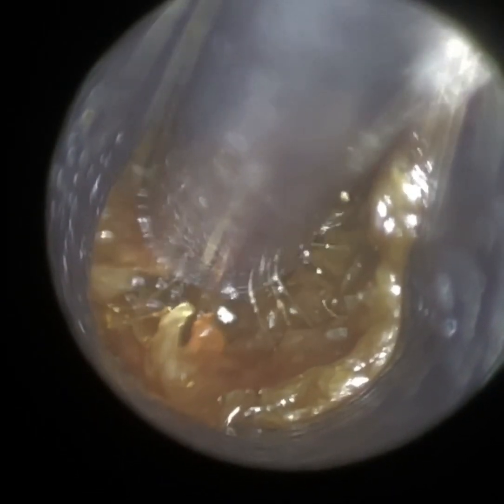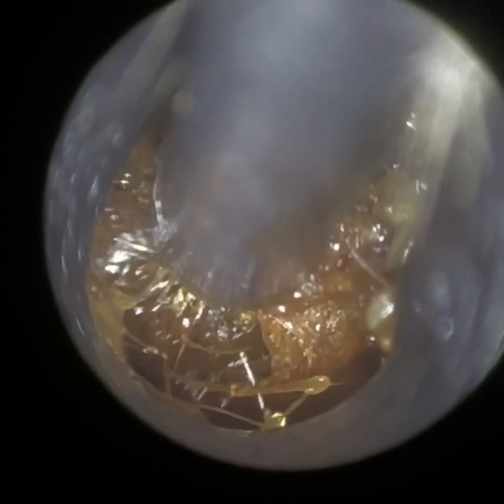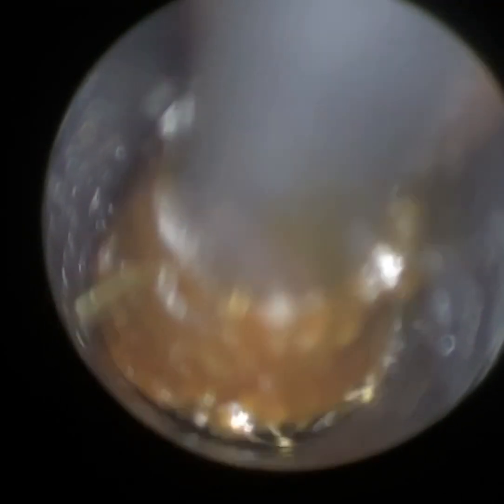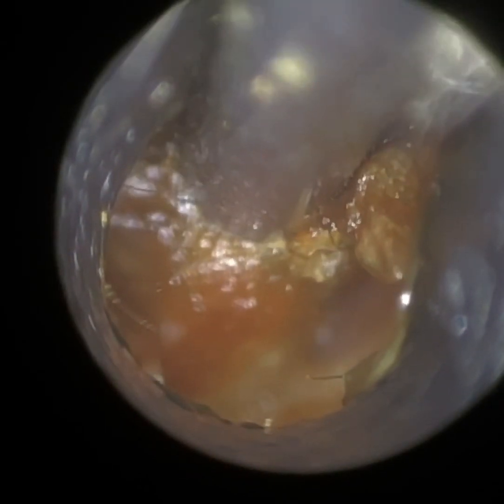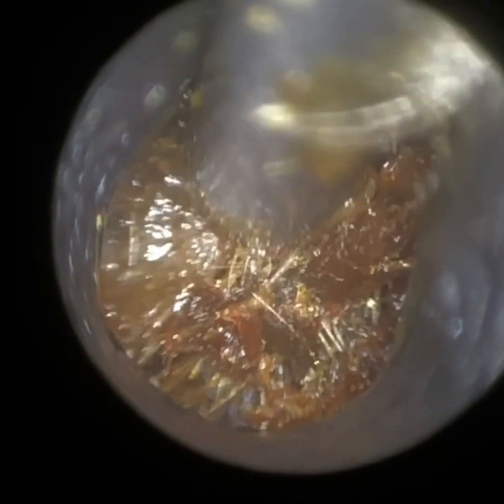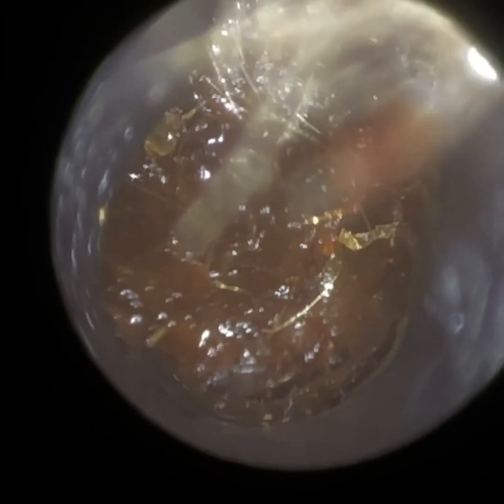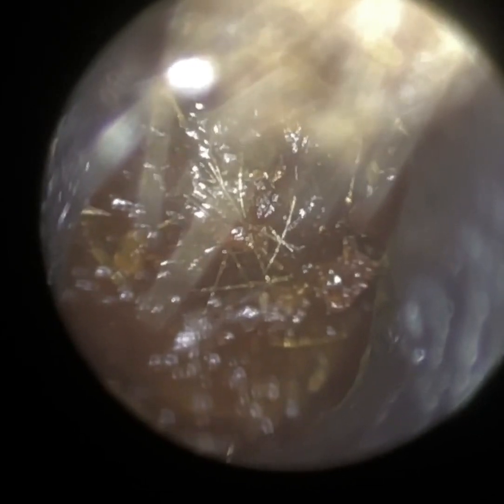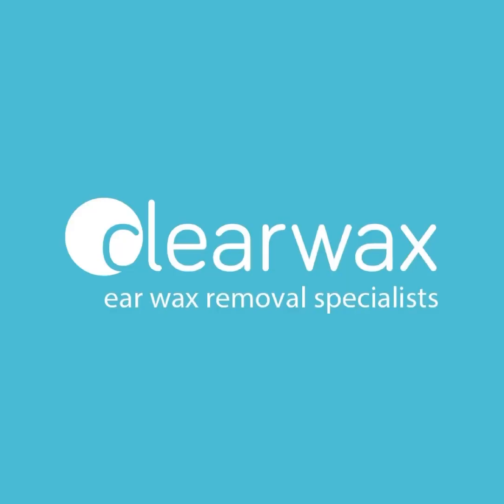67 - Wet & Sticky Ear Wax Removal using the WAXscope®️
If you are struggling with your current visualisation technique when performing earwaxremoval then the Clearwax WAXscope®️may be able to assist you.